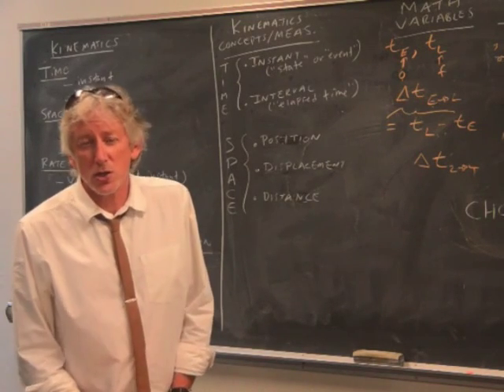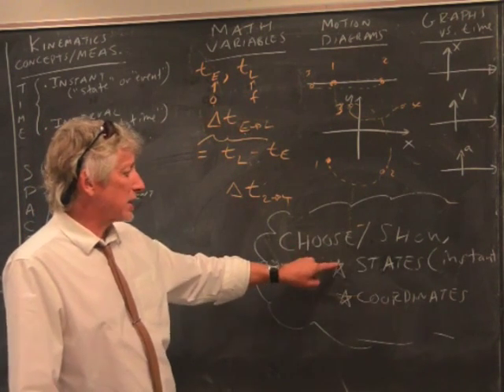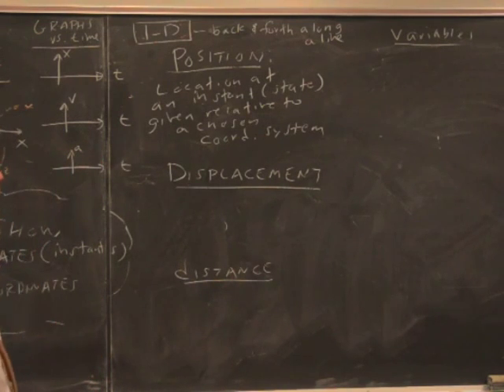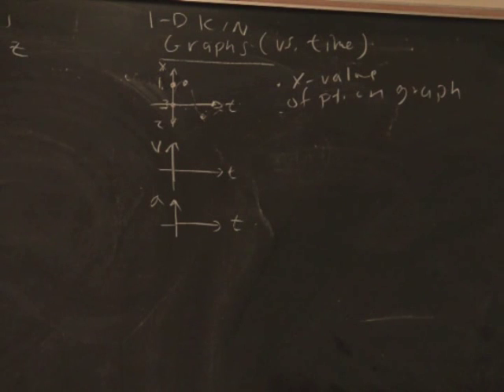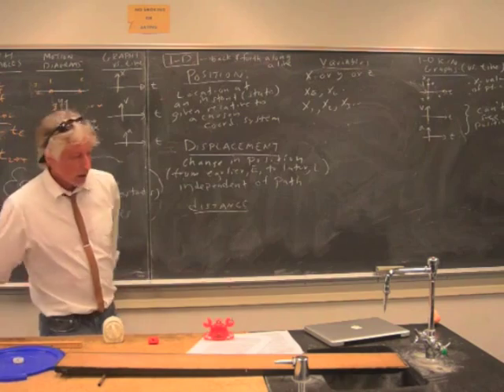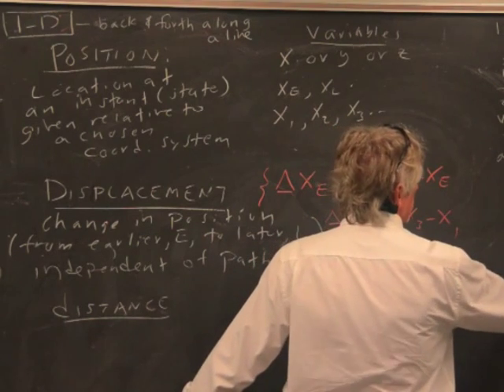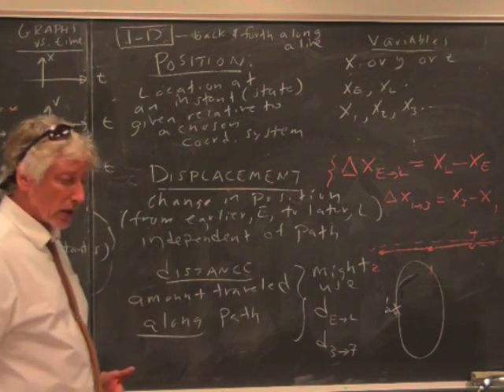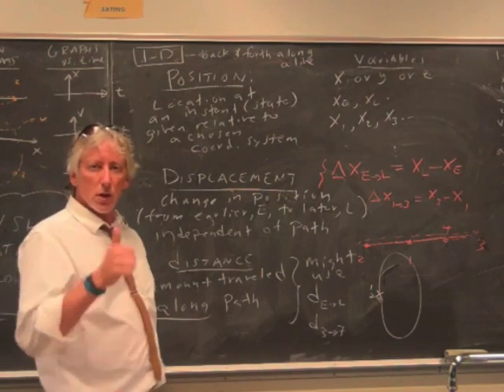2b Kinematics Basics - Space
Three concepts, so variables, for space, namely position, displacement and distance.